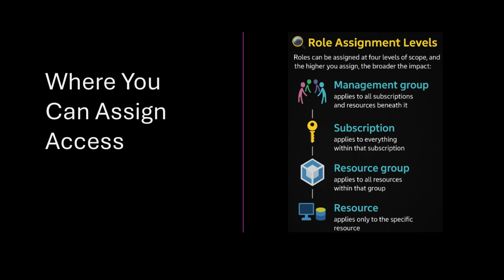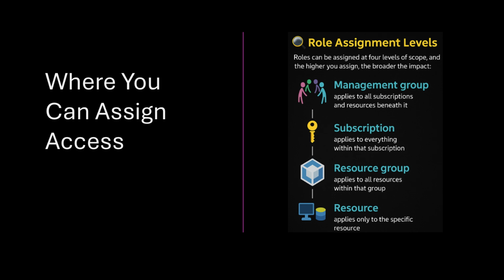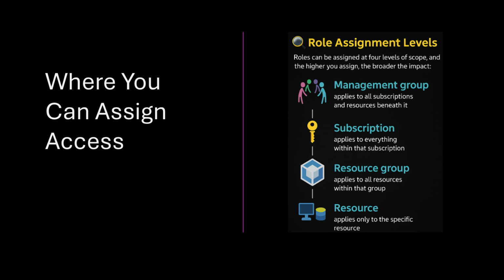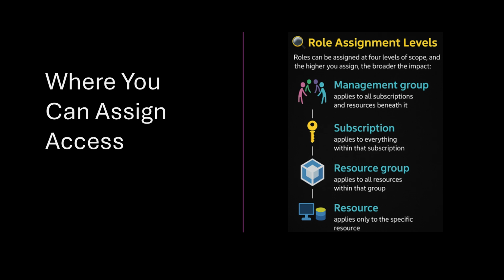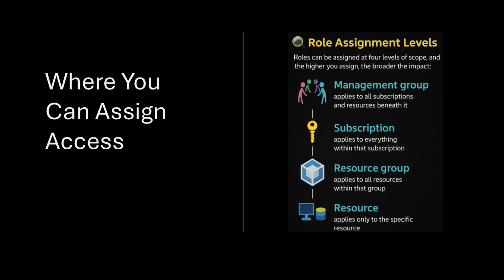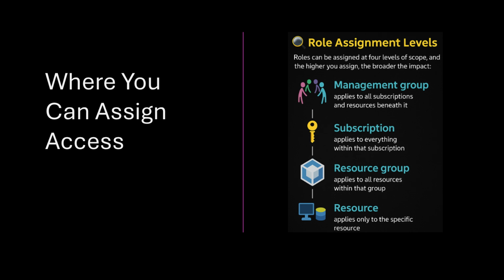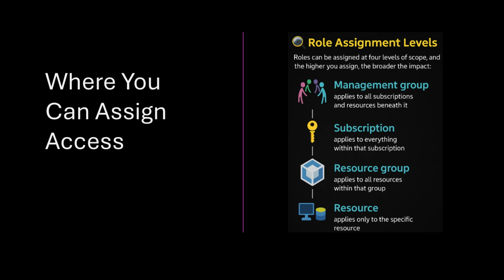22 - Interpret Access Assignments